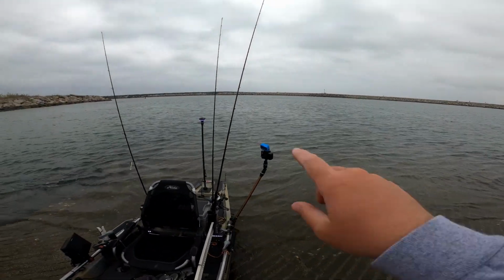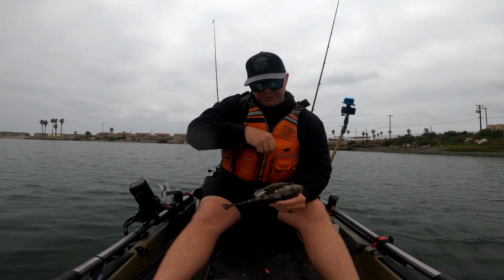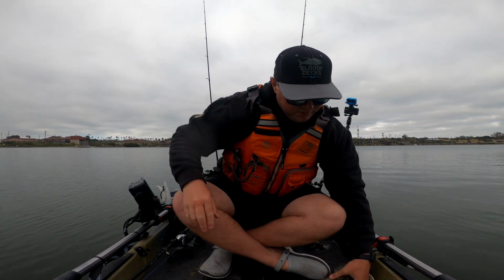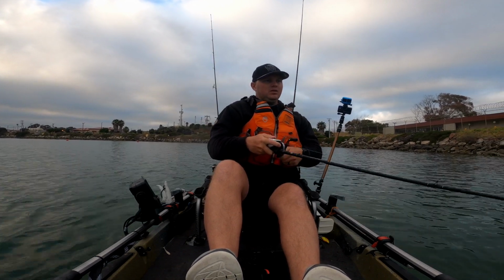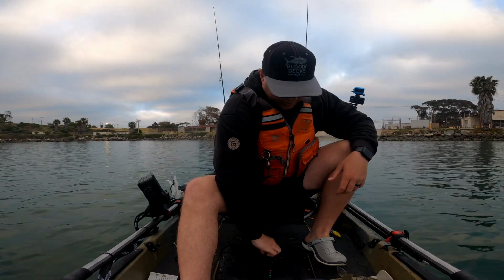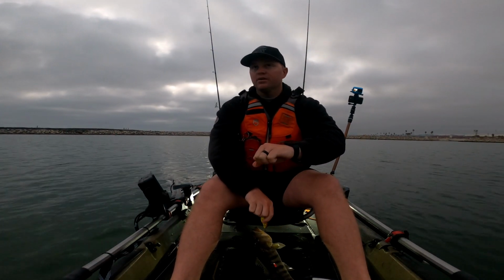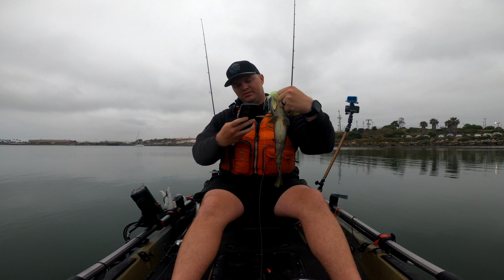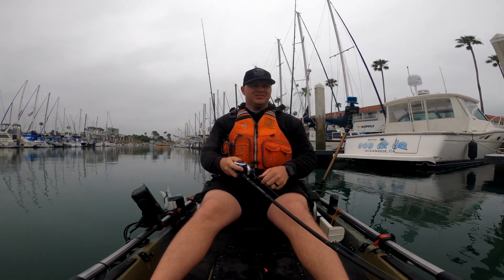Oceanside harbor fishing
Fishing the Oceanside, Ca harbor for some fun spotty fishing!!